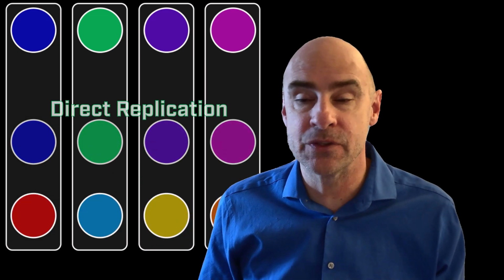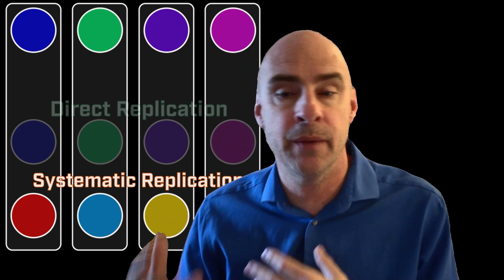External Validity in Single Subject Research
And get yourself some Safmeds Cards on the App Store: "Not So SAFeMEDs" a rather irreverant set of more than 500 flash cards!

People often ask me about how we can use our science to develop external validity even if we don't use huge representative samples. The answer is through replication - both systematic replication and direct replication. Follow along for more nuance!